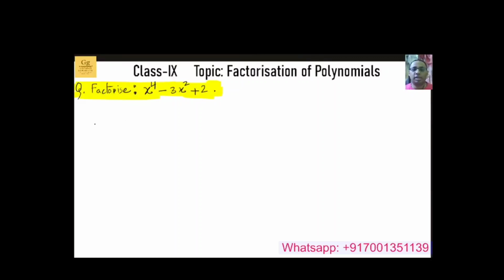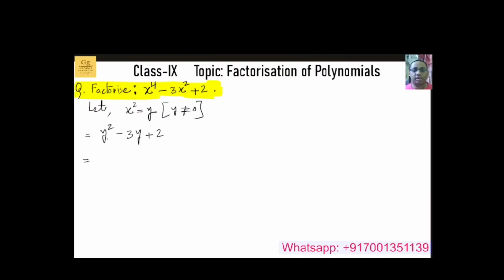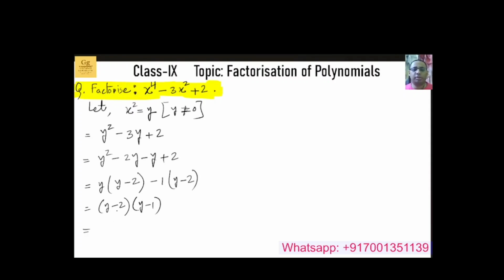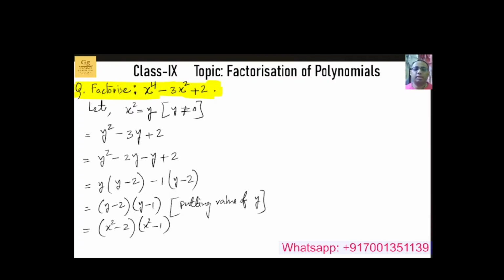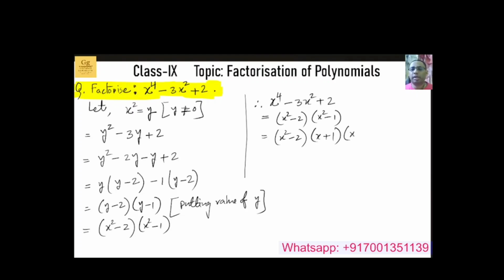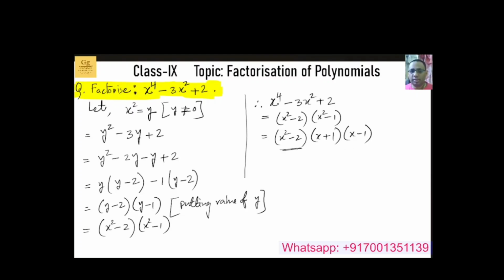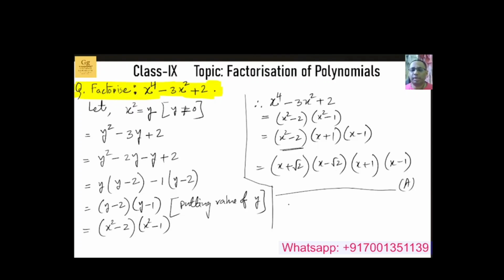Factorisation of Polynomials | Class 9 CBSE | One Important Question Solved!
In this short and to-the-point video, we’ll solve one key question from the Factorisation of Polynomials chapter, perfect for Class 9 CBSE Board students!
If you’re looking to understand the concept through a single, crystal-clear example—this is it! Watch, revise, and crack your exams with ease.